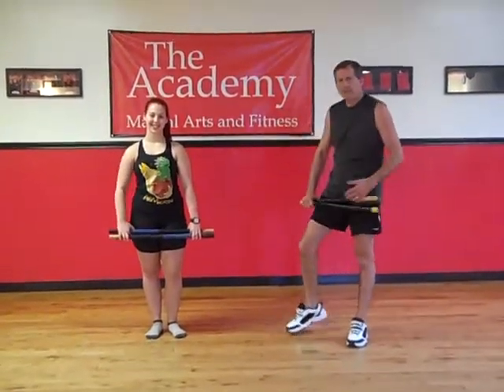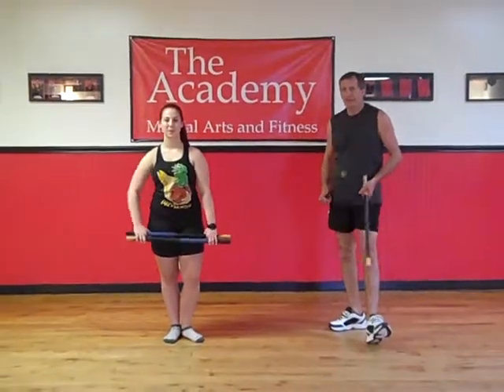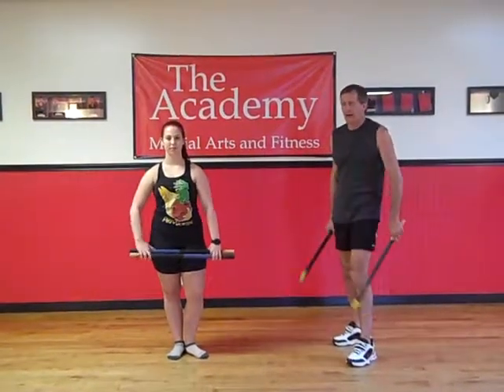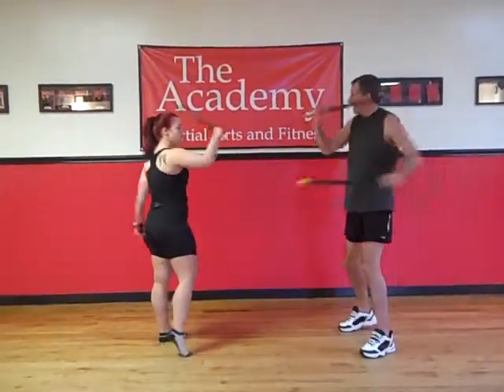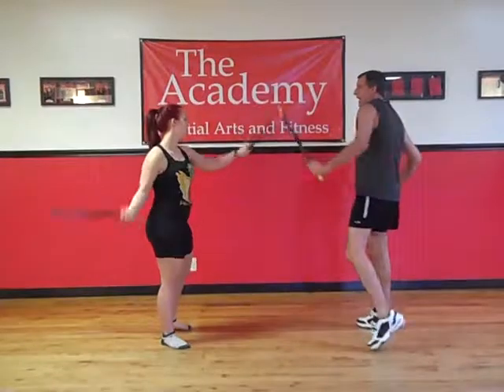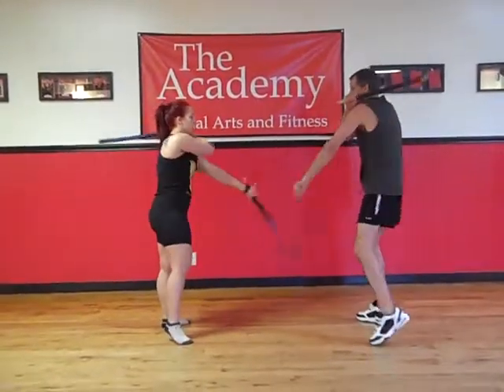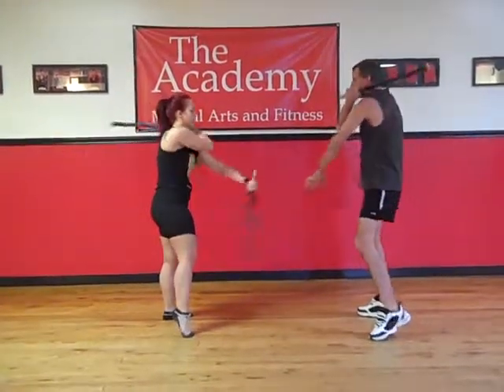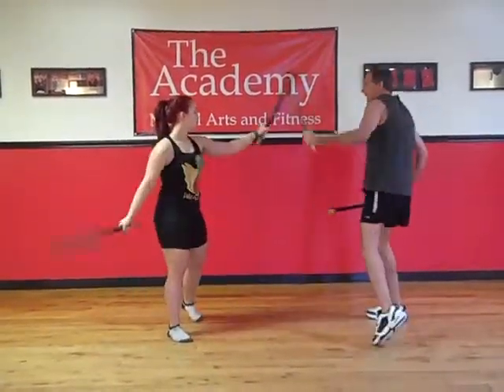8ct Double Stick Sinawali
Craig Sira is available for instruction in person (classes or seminars) or virtual training.  He has been instructing the martial arts since 1986 and is the founder of Combative Martial Arts (CMA) old He instructs weekly classes at The Academy Martial Arts and Fitness old
CMA is a full contact combat-based martial art which covers unarmed, stick, knife and gun training in stand up and ground fighting.

Being able to strike with power in combat is a critical skill.  Here is virtual training on Unarmed Power Strikes, Power Knife Strike, pressure point knockouts and any customized topics:

Thank you for trusting him with your martial art training.

Comments from a workshop student:
"This is great training. You will be hard pressed to find better, more-practical, realistic-self defense. This won't win you trophies, but it will save your life or the life of a loved one, which is what really counts. "